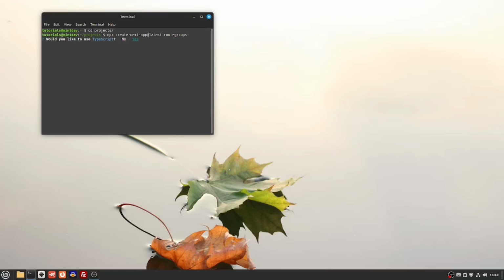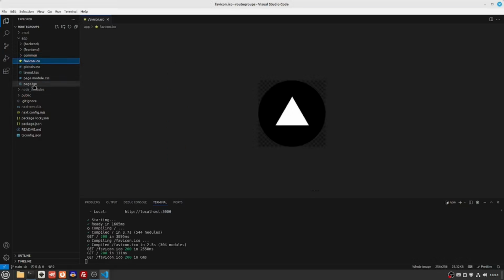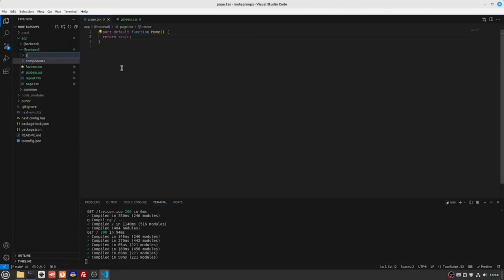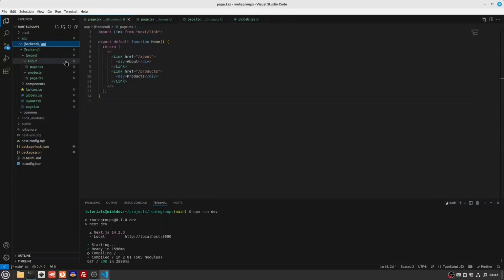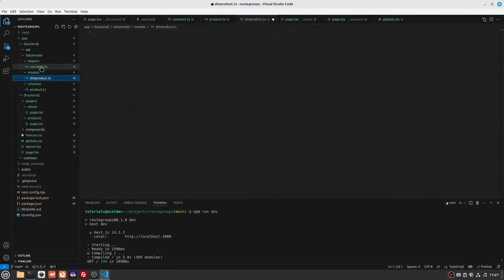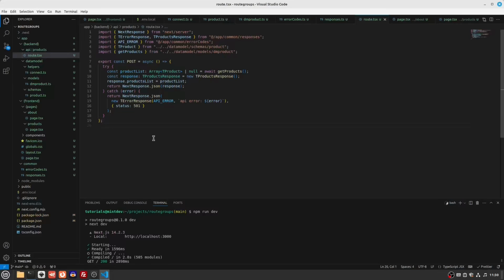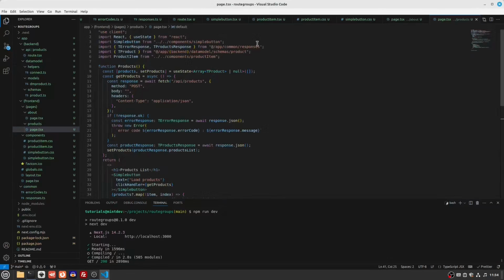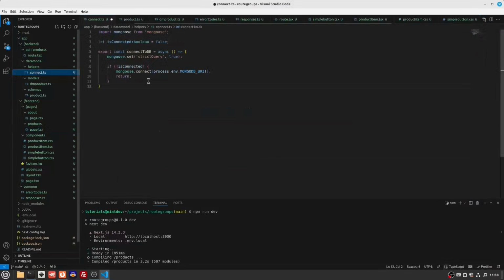How to structure a Nextjs project properly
In this tutorial, we will see how to properly structure a nextjs project even with the use of the routegrouping folder